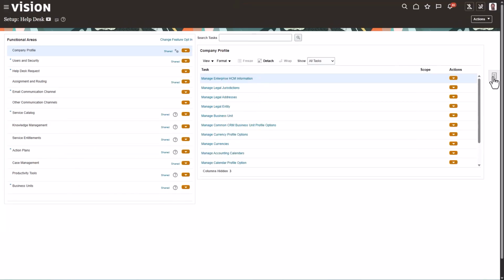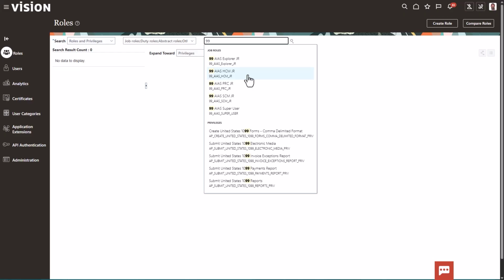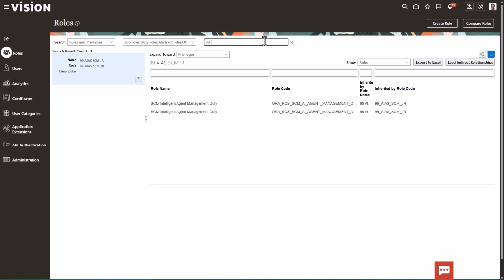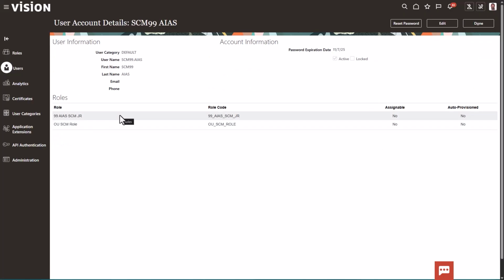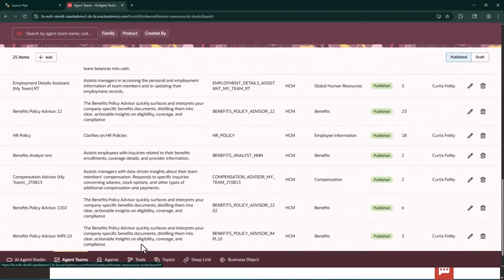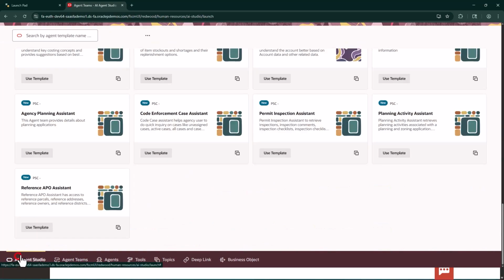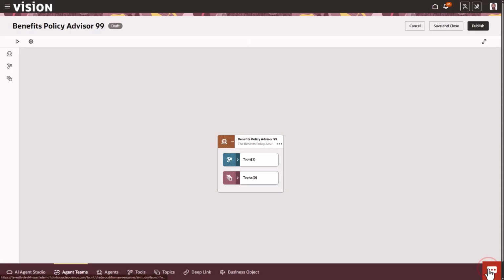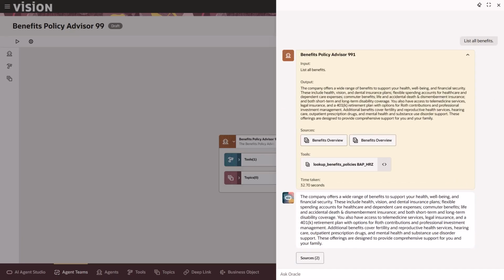4 3 Demo Security Configuration